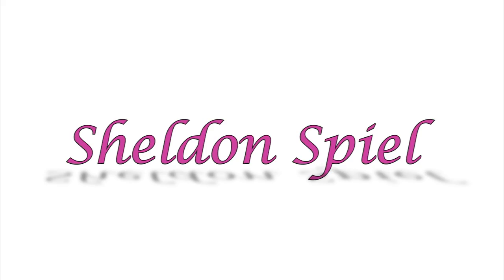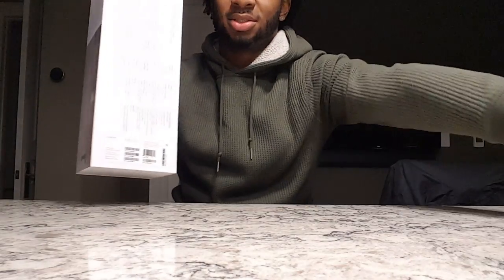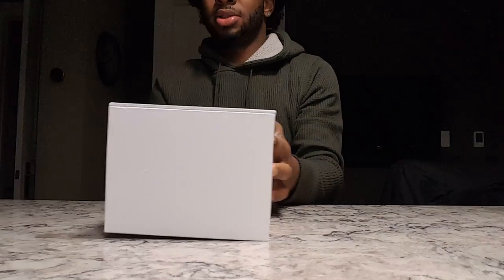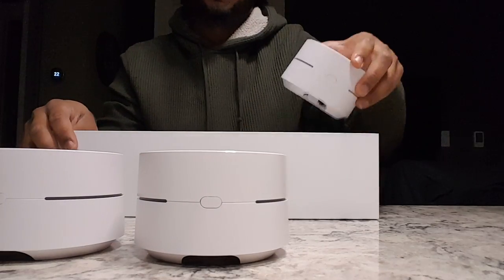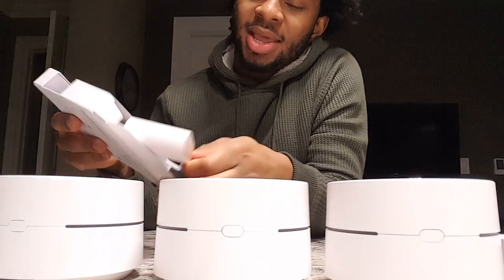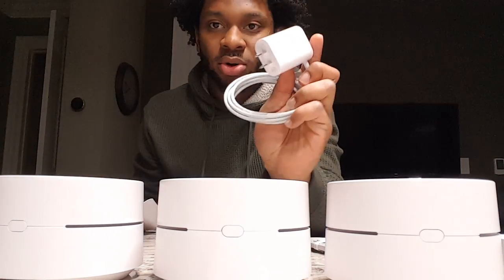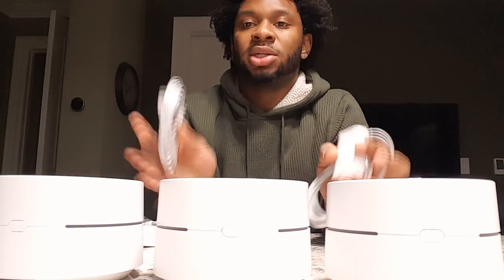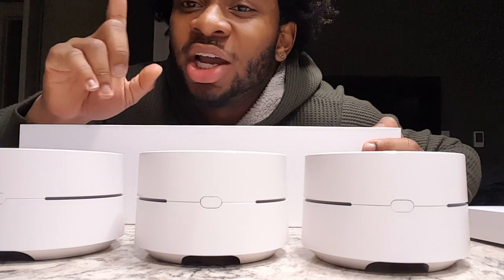SHELDON SPIEL | UNBOXING THE GOOGLE HOME WI-FI SYSTEM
This is what you get when you buy The GOOGLE Home Wi-Fi System

Music Produced by the CHMST